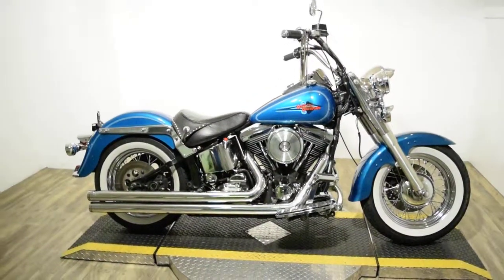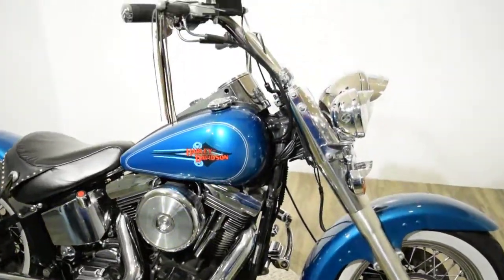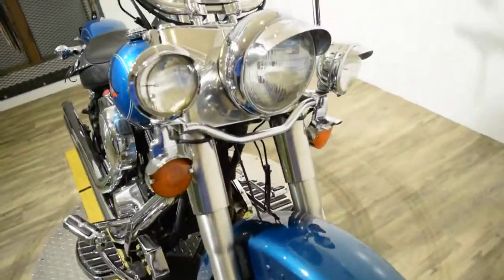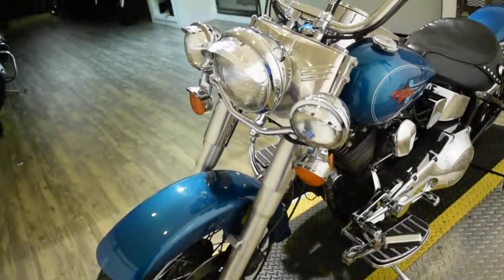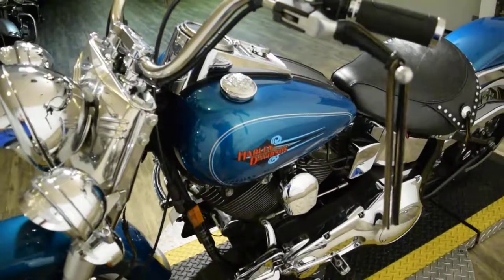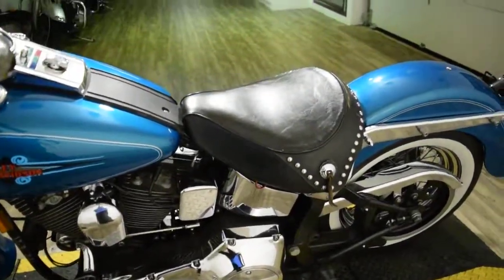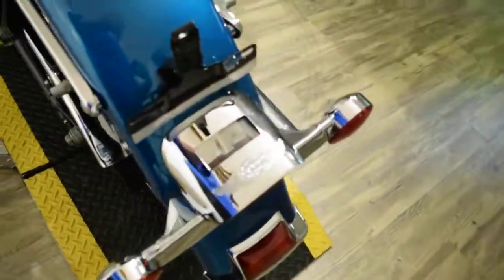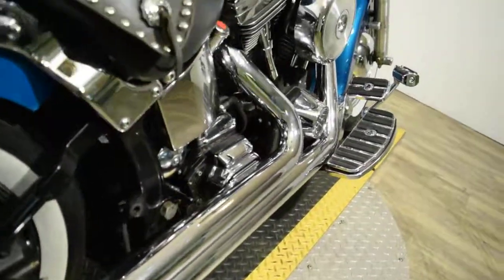1994 H-D Heritage Sofatil | Used motorcycles for sale at Monster Powersport, Wauconda, IL